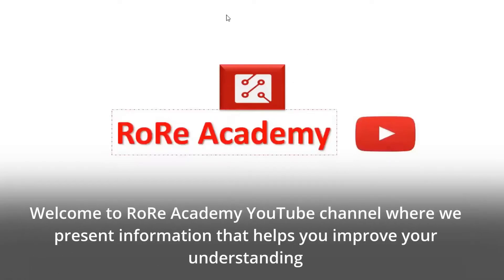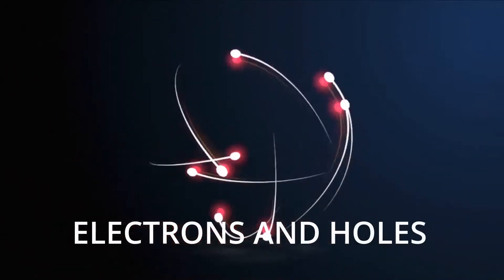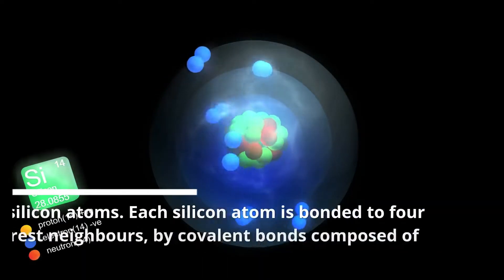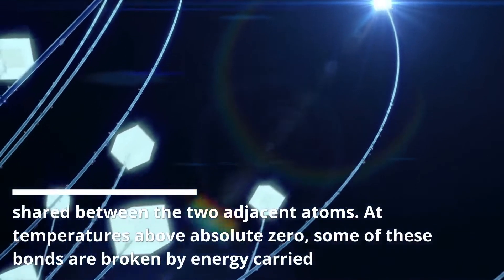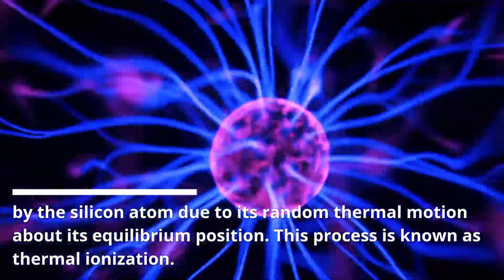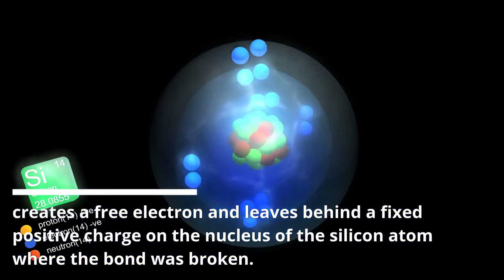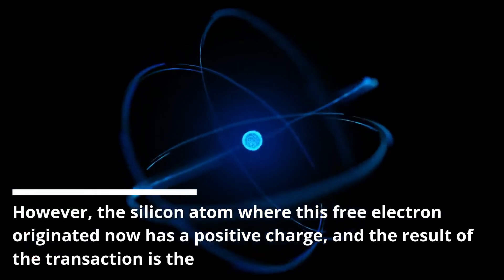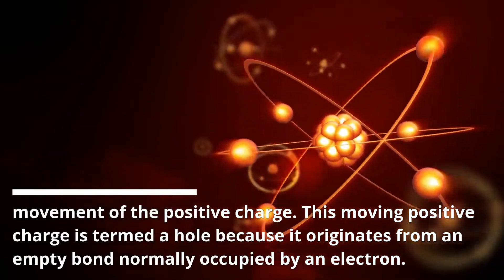Understanding Semiconductors (Part 2): Electrons and Holes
This video presents a good discussion on electrons and holes in a semiconductor.